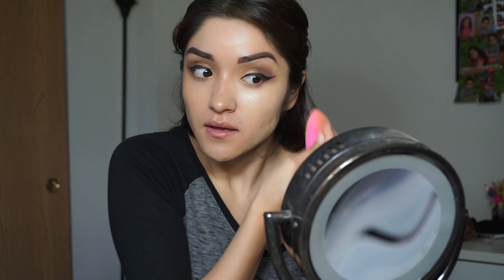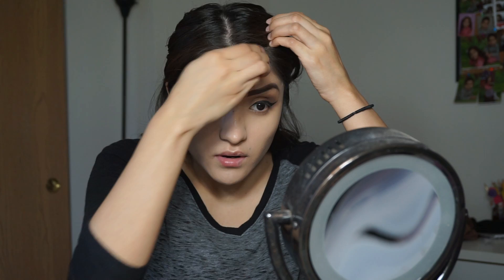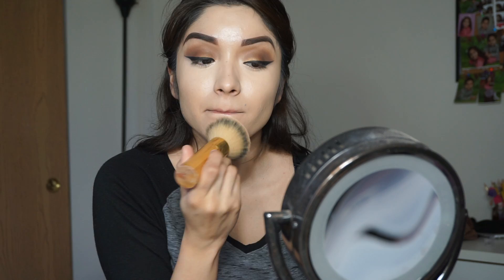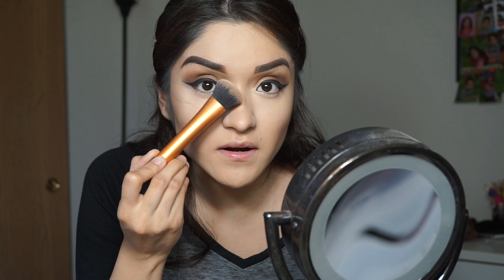My Foundation Routine | HOW TO: Contour & Highlight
Skincare products: ALL LUSH PRODUCTS
-Herbalism cleanser
-Tea Tree Toner
-Enyzmion Moisturizer

FACE PRODUCTS:
-Kat Von D lock it up concealer in color medium 28
-Nars creamy concealer as eye primer in Ginger
-Born this way foundation by Too Faced in Vanilla
-LA pro girl concealer as highlighter in Natural
-Kat Von D shadelight contour kit, using the first dark color and medium dark color mixed together
-The Balm maryloumanizer highlighter